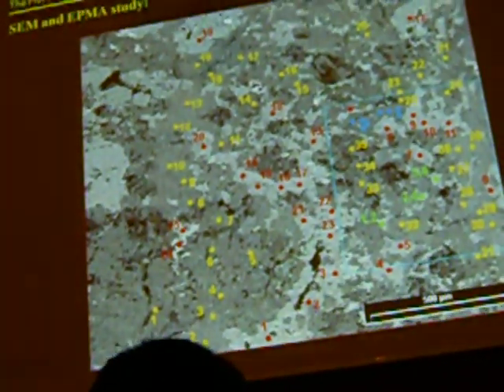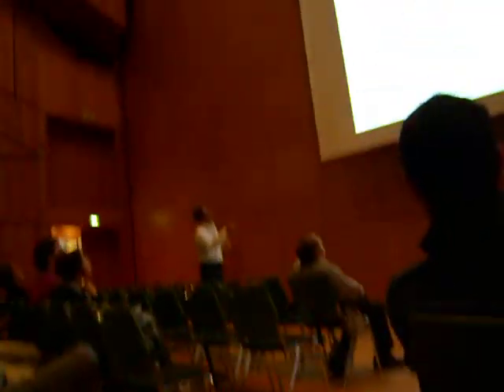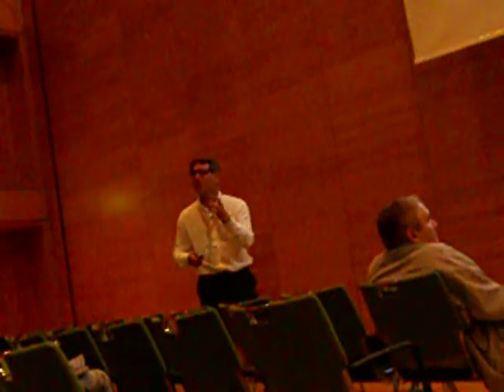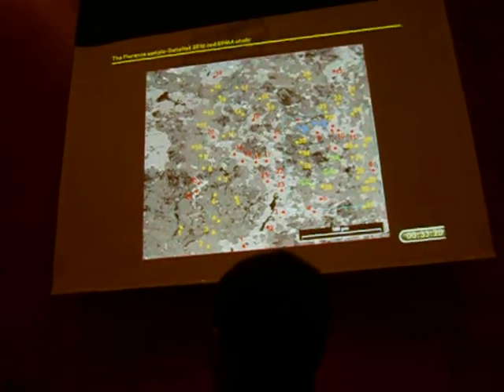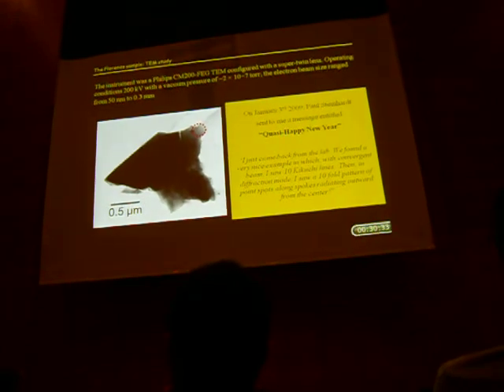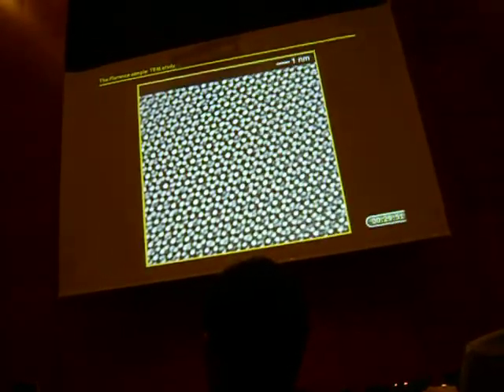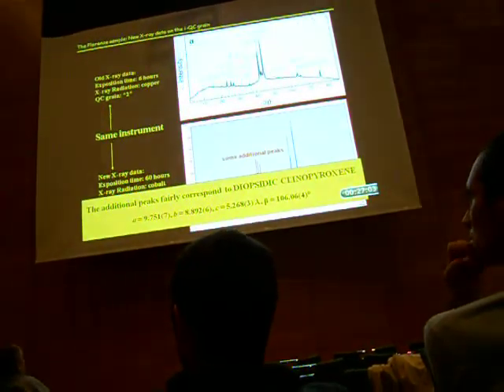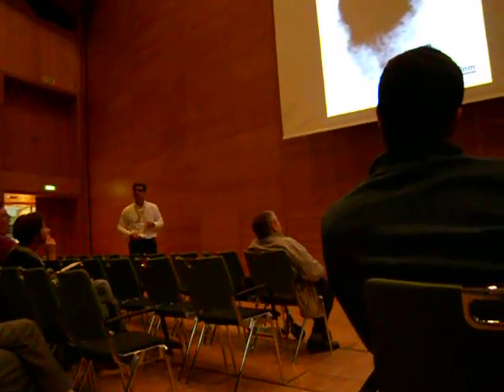Natural Quasicrystals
Part of the Plenary Lecture of Luca BINDI entitled "Can Nature do what Man can do: The search for Natural Quasicrystals" at the European Crystallographic Meeting in Darmstadt, Germany, August 30th 2010